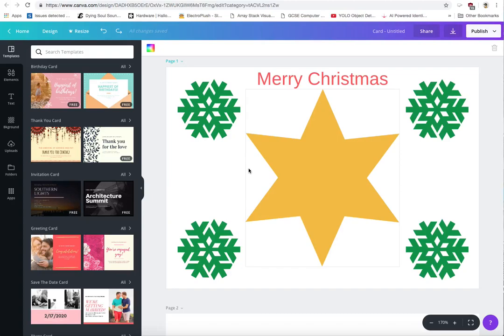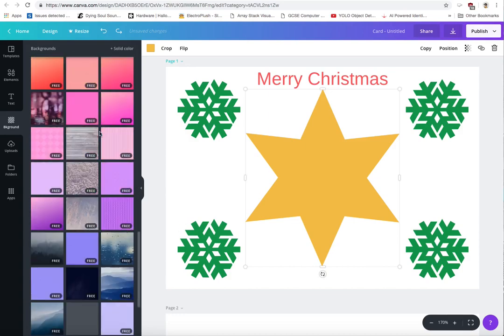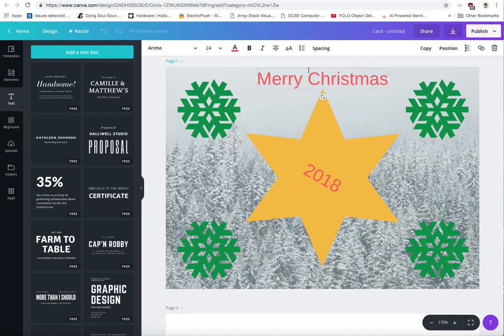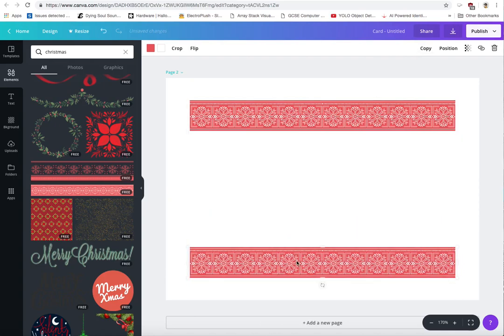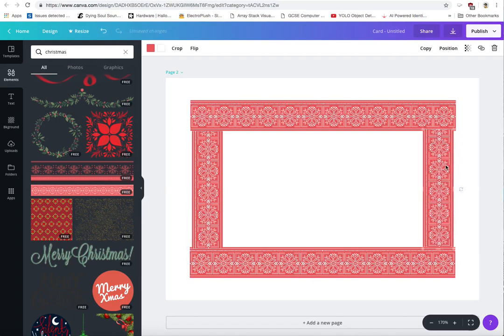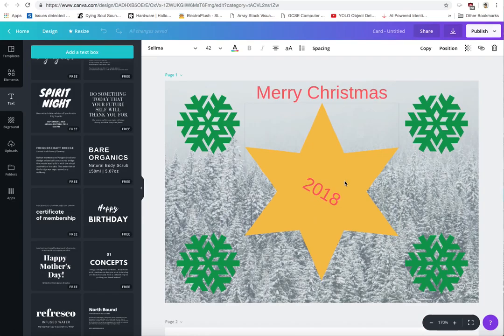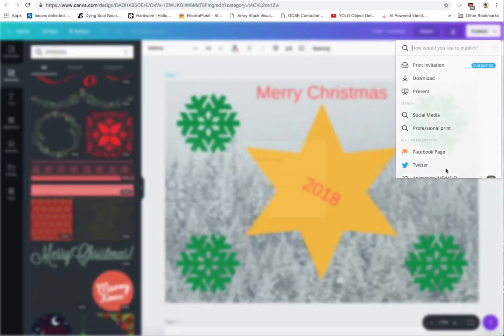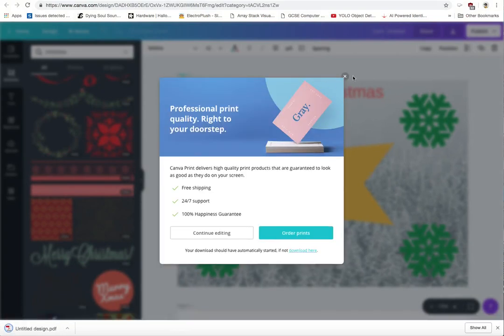Canva Part 3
Finalising your design in Canva